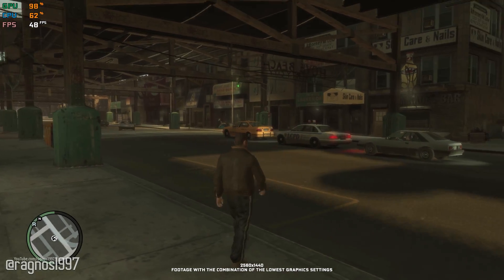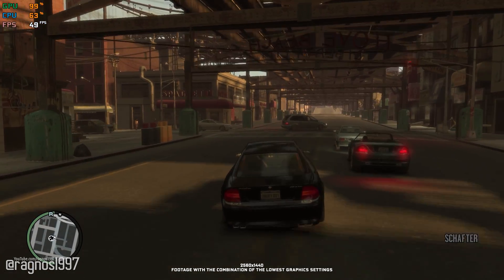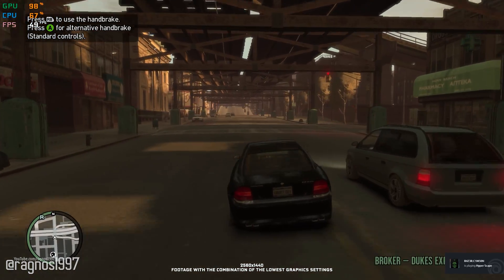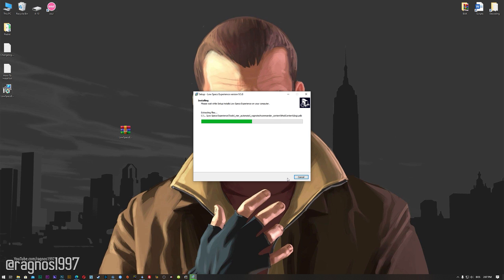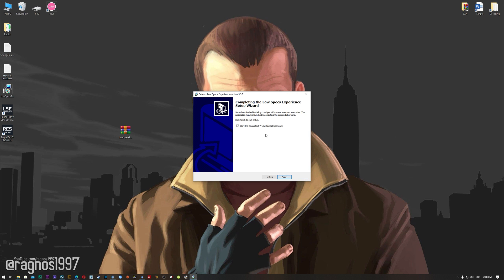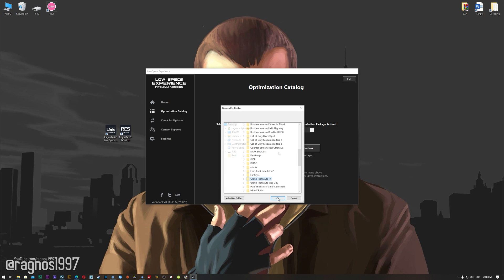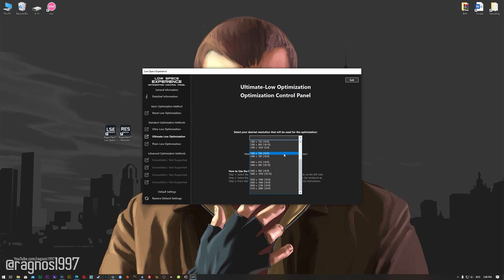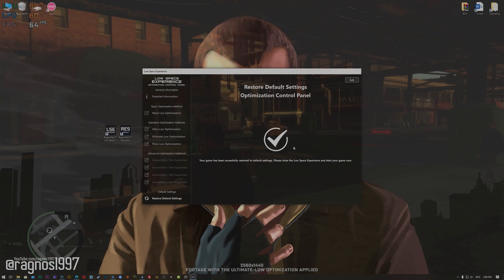Grand Theft Auto 4: The Complete Edition | How to Reduce Lag and Boost Game Performance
This How to Reduce Lag and Boost Game Performance guide for Grand Theft Auto 4: The Complete Edition walks you through the most effective ways to increase FPS, fix lag, reduce stuttering, and enhance overall performance using Low Specs Experience.

⏱️ Timestamps

00:00 Before vs After Optimization
00:58 Optimization Guide
02:17 Additional Gameplay Footage